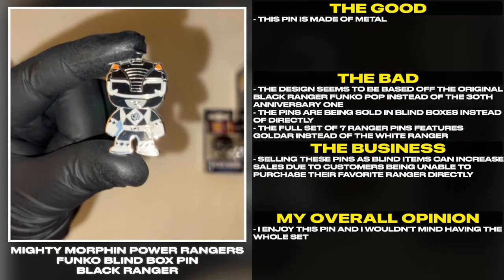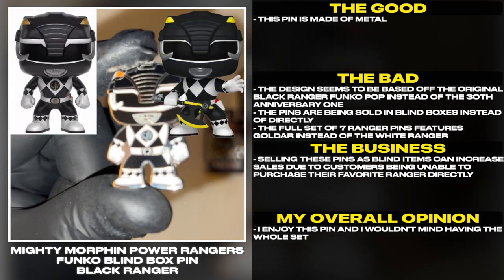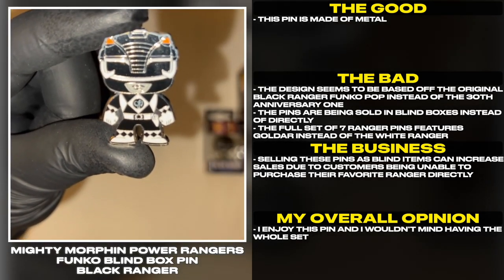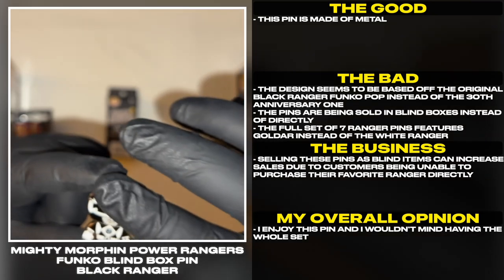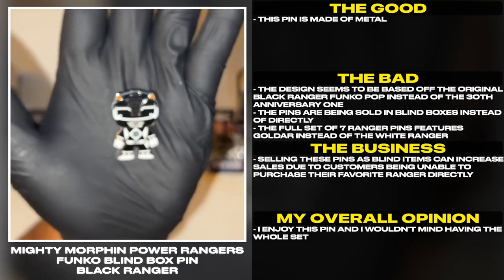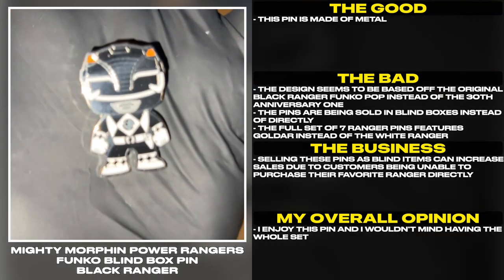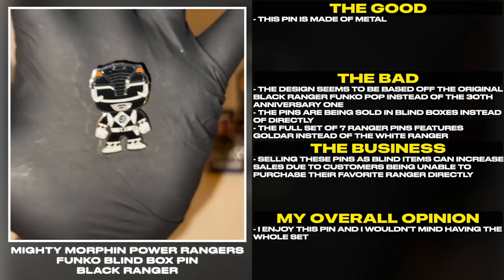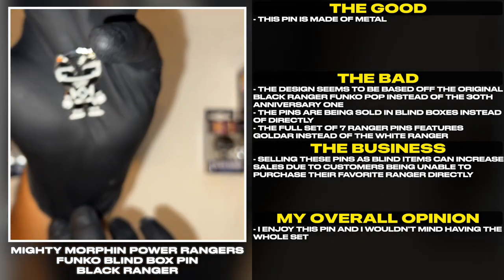Clip: The Black Rangers of Funko (Blind Box Pin) | Tales From The Grid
The Black Rangers of Funko (30th Anniversary POP!, Keychain & Blind Box Pin)